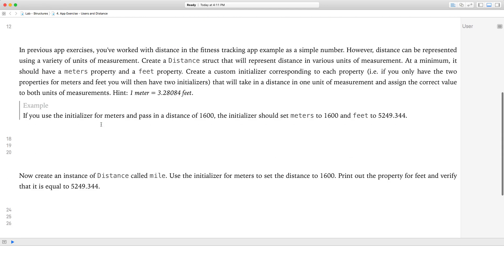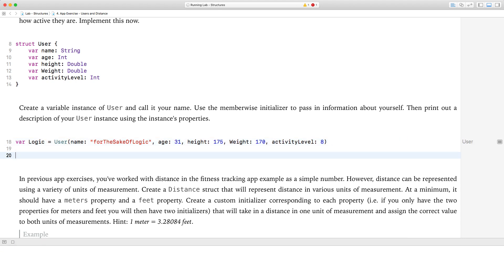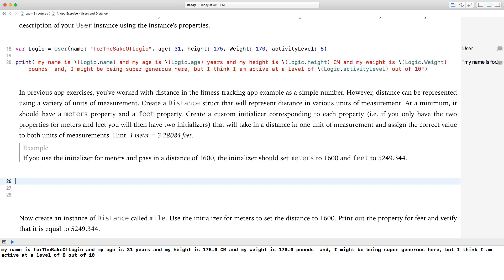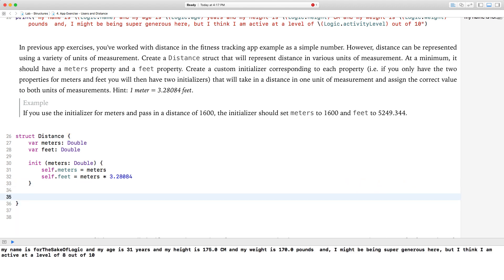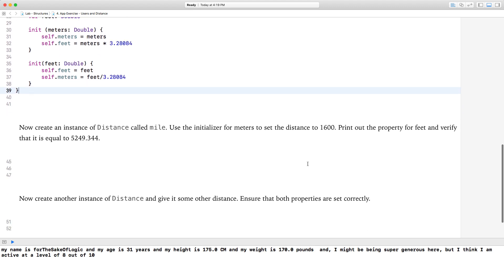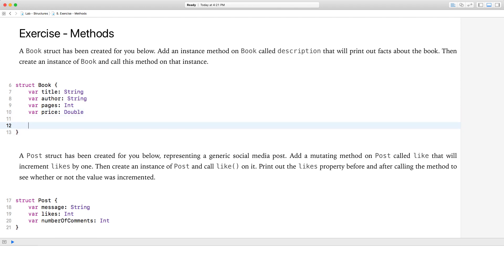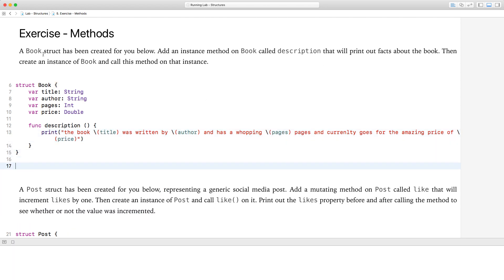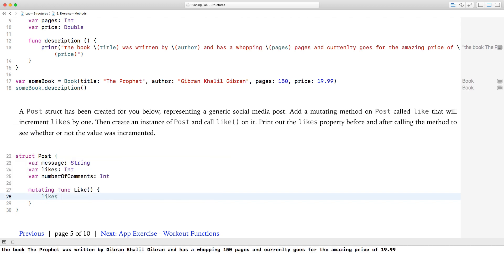2.3-Structures LAB - Part 2 - Swift 4 - App Development With Swift